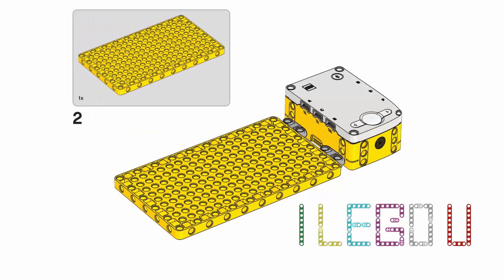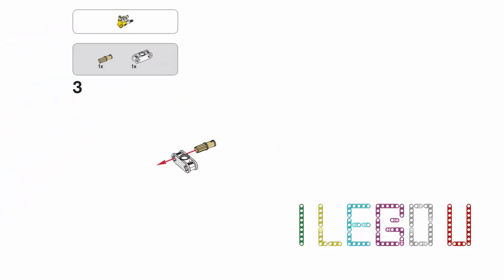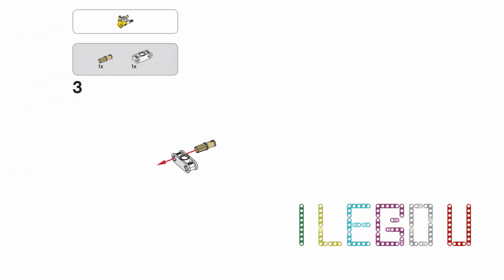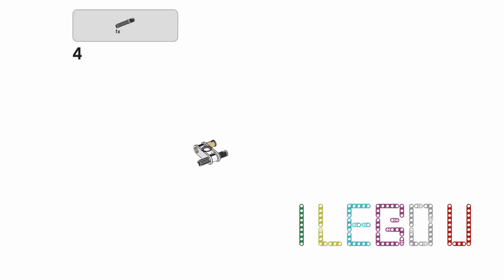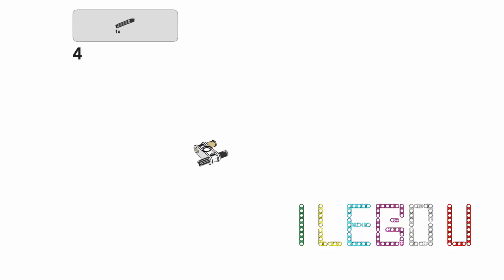LEGO SPIKE PRIME WATERING PLANT Building Instructions - SPIKE PRIME WATERING PLANT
In this video tutorial, I will show the building instructions to make "WATERING PLANT" from Lego SPIKE PRIME.

LEGO® Education SPIKE™ Prime comes with 5 different unit plans, each with a unique learning promise, summarizing what your students will learn over the course of the unit.

1. Training Trackers: Construct, analyze, and interpret graphical displays of data to describe the relationships between types of energy.
2. Invention Squad: Apply engineering design skills to each step of the design process.
3. Kickstart a Business: Develop effective problem-solving skills by decomposing problems into smaller parts.
4. Life Hacks: Create clearly named variables and lists representing different data types and perform basic math operations on values.
5. Competition Ready: Learn the basics of building and programming autonomous robots using sensors.
6. Extra Resources: Develop a collection of key skills to use through your STEAM journey.

LEGO® Education SPIKE™ Prime will empower you and your students to take on the world of STEAM competitions. Robotics competitions like FIRST® LEGO® League and World Robot Olympiad offer fun hands-on challenges that get students excited, build confidence, and develop the kind of skills needed for real world success. The SPIKE Prime Expansion set and Competition Ready Unit will have you equipped and ready to take on any challenge in no time!